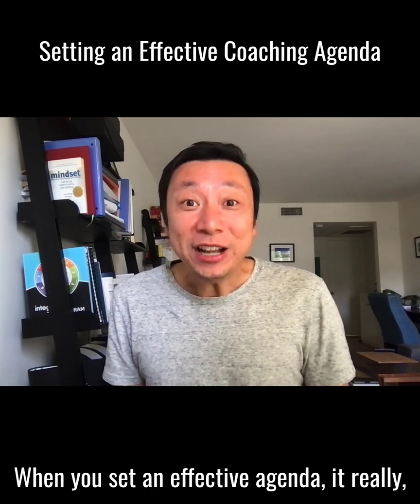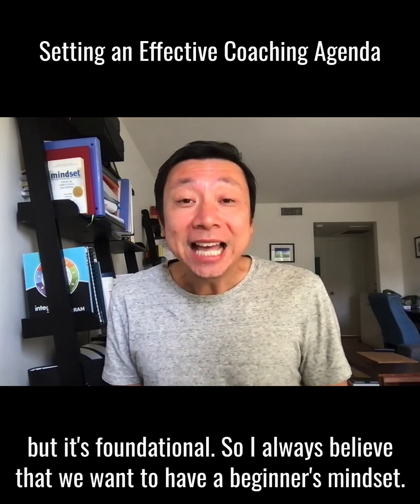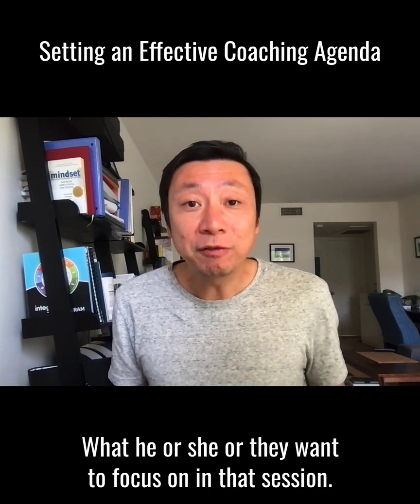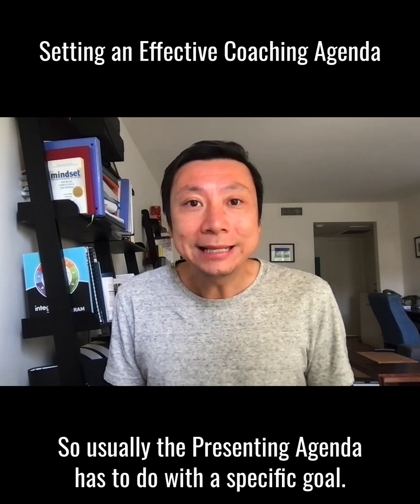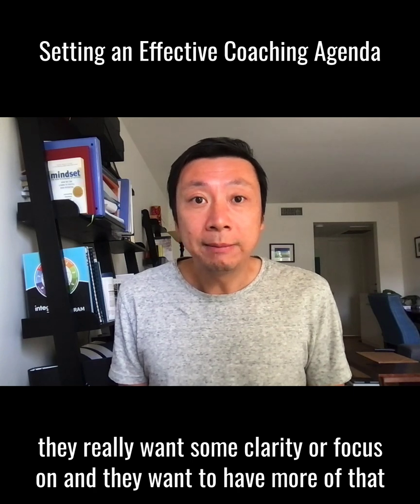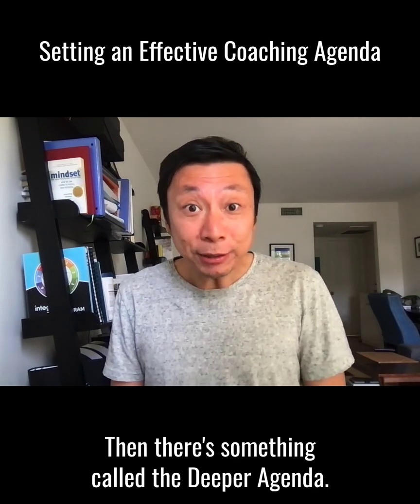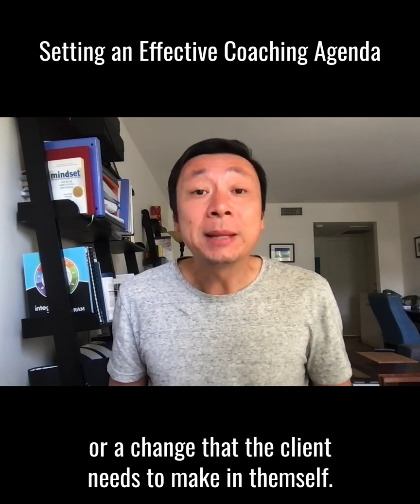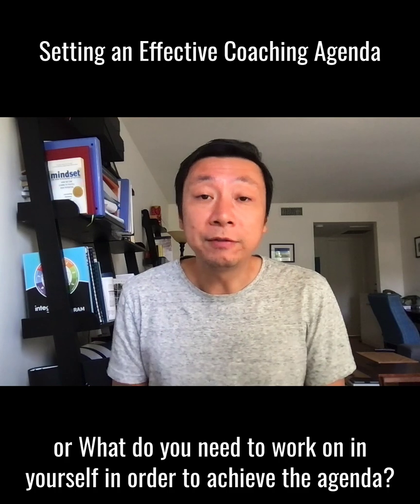Setting An Effective Coaching Agenda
Setting an effective session agenda is a foundational coaching skill set.